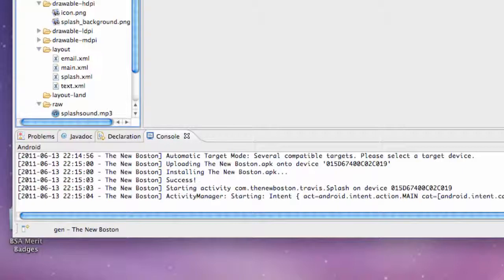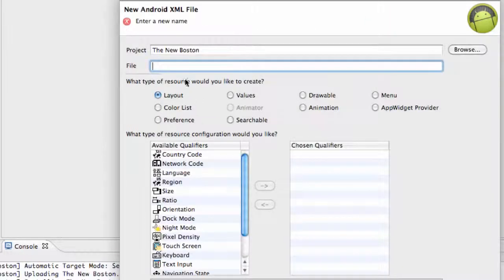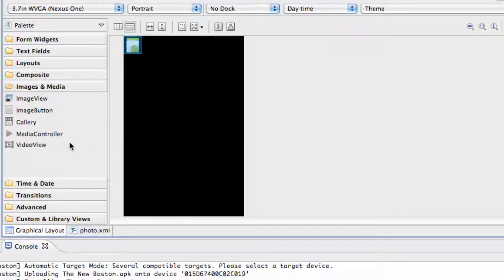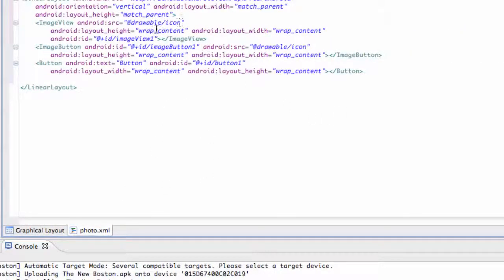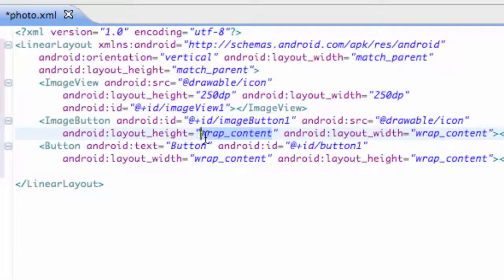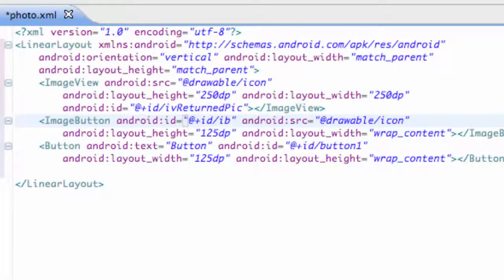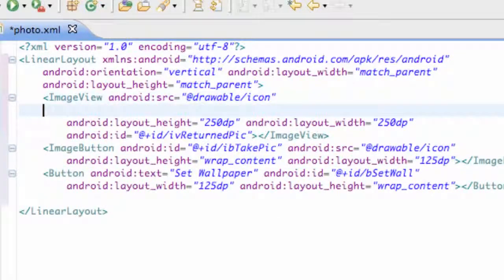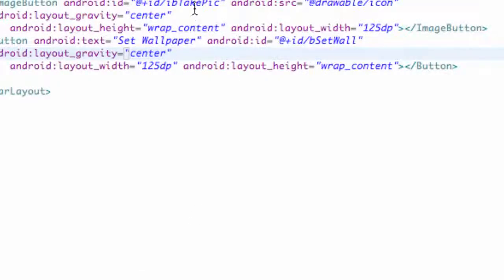Android Application Development Tutorial 38 XML ImageView for Camera Application YouTube